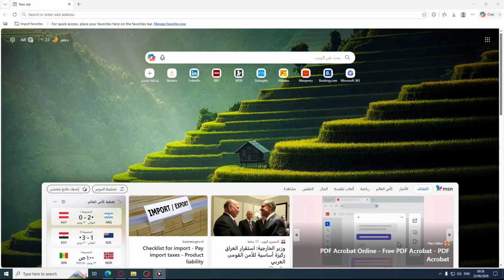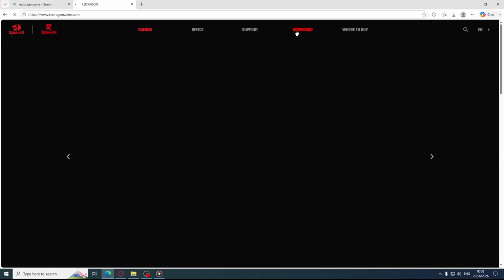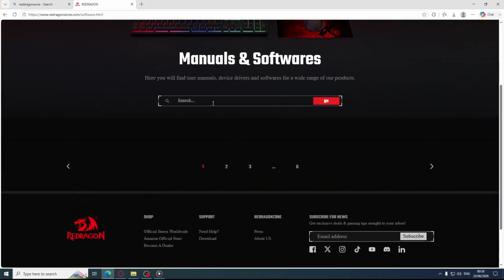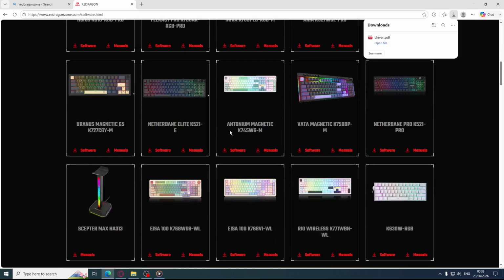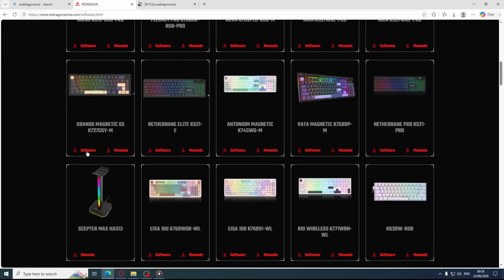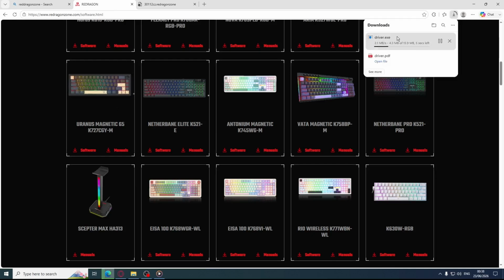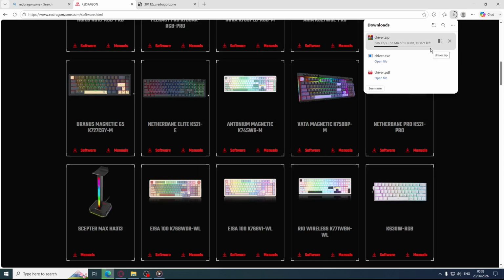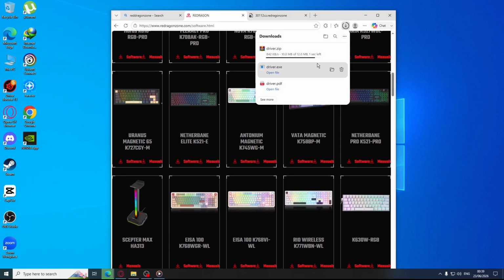How to Download Redragon Product Software (2026) — Quick & Easy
Hey friends, in today's short video I'm going to show you exactly how to download and install the official software for any Redragon product — mouse, keyboard or otherwise.